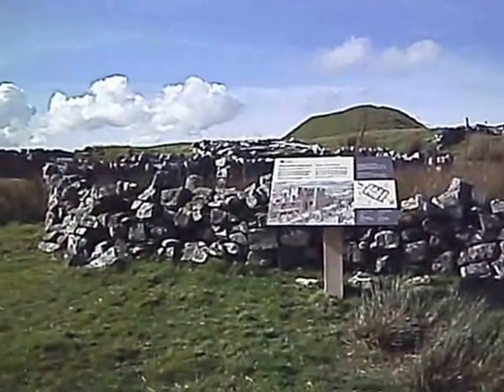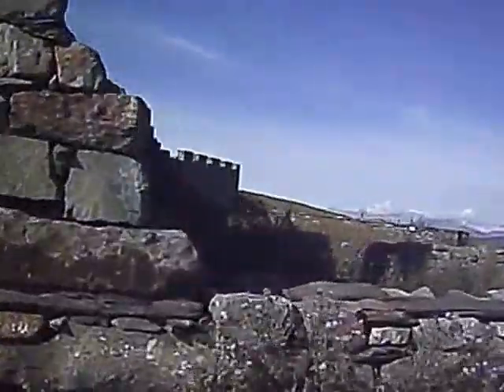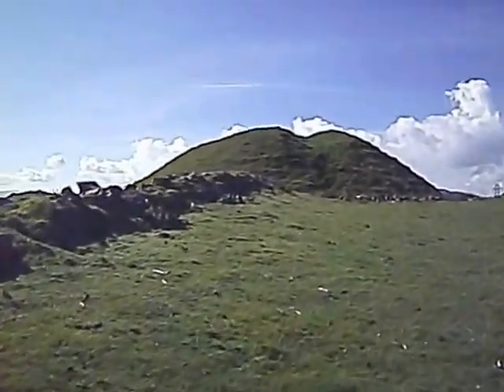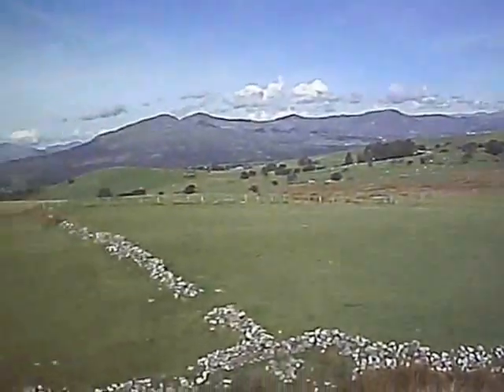Tomen y Mur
Exploring the site of the Roman fort and Norman motte; then a walk in the surrounding countryside.